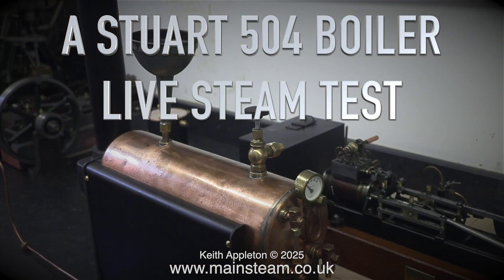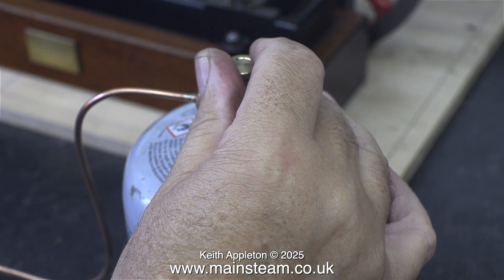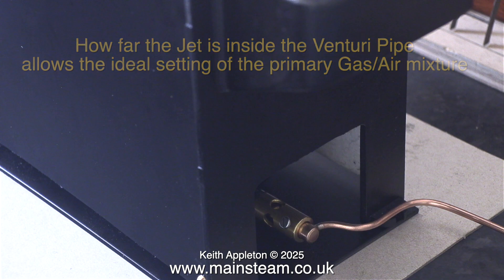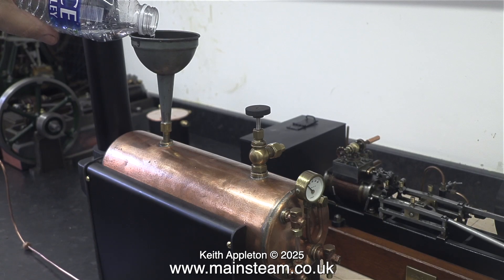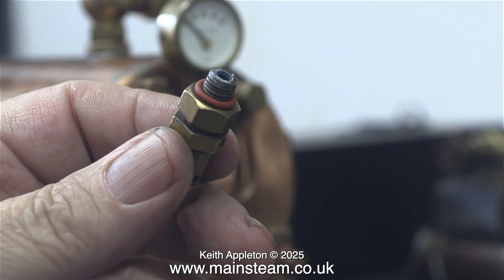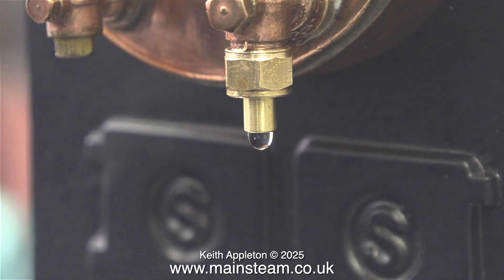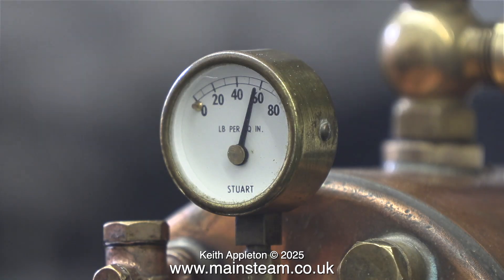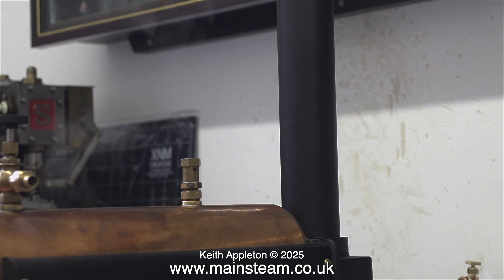A STUART 504 BOILER LIVE STEAM TEST - PART #27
A Stuart 504 Boiler Live Steam Test - Part #27. After accurately setting the Burner and I am checking the Safety Valve and fittings under Steam. The 501 Boilers were tested in exactly the same way.